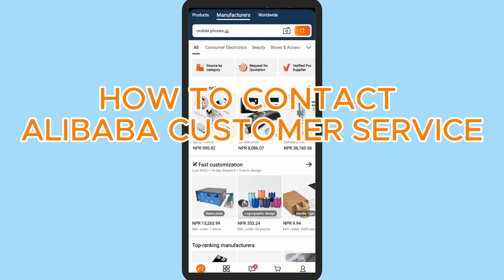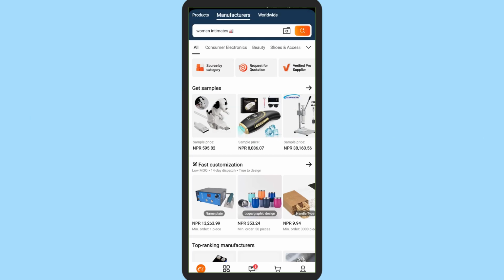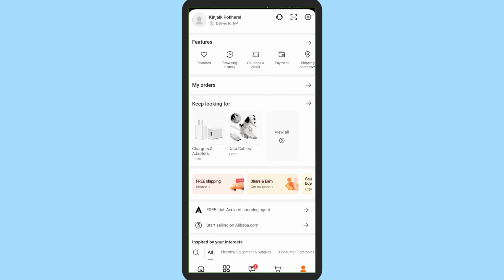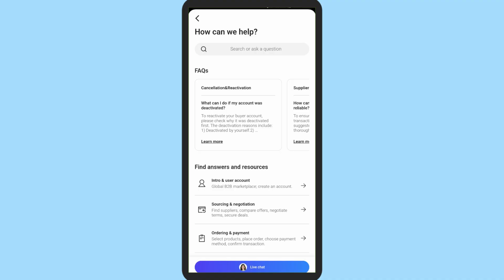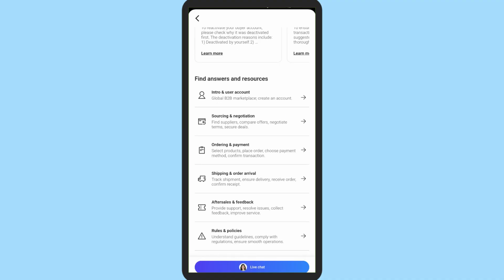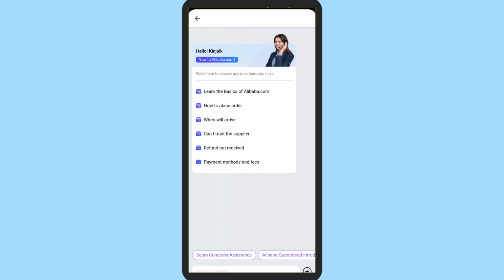How to Contact Customer Service in Alibaba.Com 2025?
In this video, you will learn how to contact Alibaba customer service quickly and correctly. When you face issues with orders, deliveries, refunds, payments, or communication with suppliers, knowing how to reach customer support can save you time and solve your problems efficiently.

This tutorial covers every method: live chat, help center, message support, and reporting seller issues. I’ll show you where to find the support menu, how to describe your problem clearly, and how to get faster responses from Alibaba.

Understanding the customer service process is important for safe and professional online shopping—especially for first-time buyers or small businesses. Follow this clear and beginner-friendly guide to get reliable help whenever you need it on Alibaba.